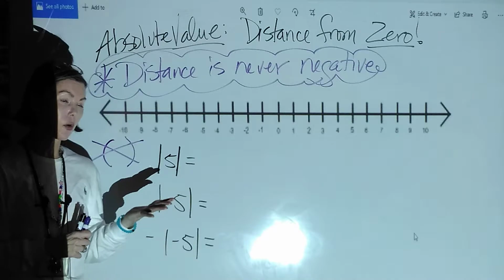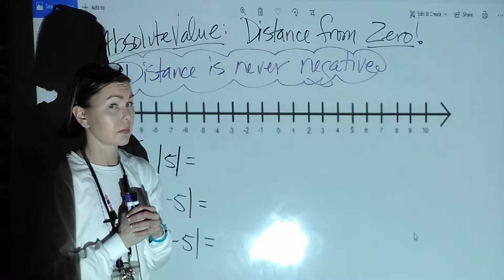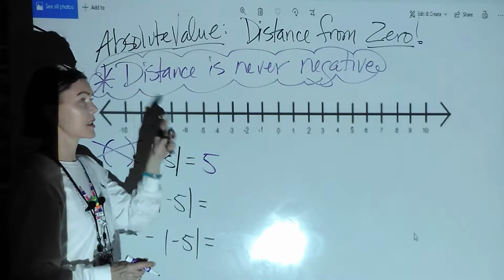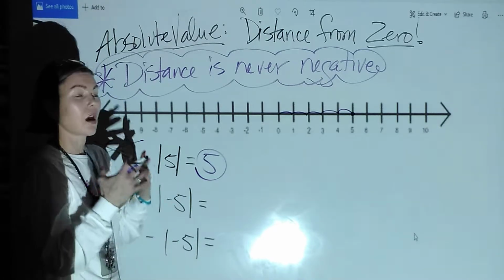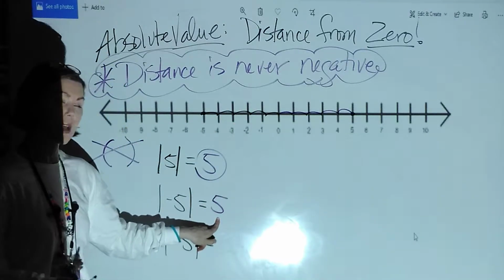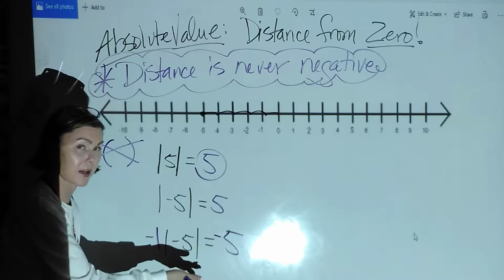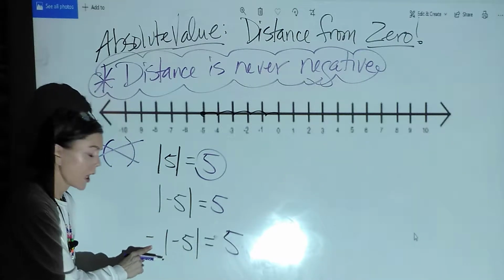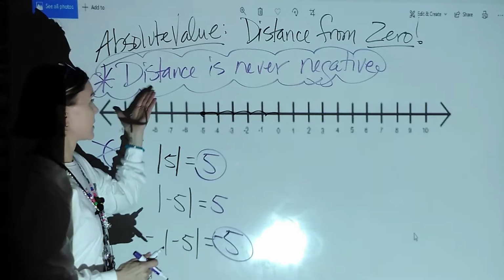Absolute Value explained